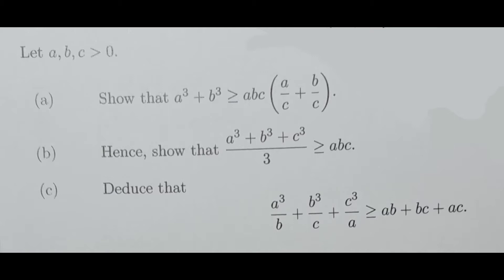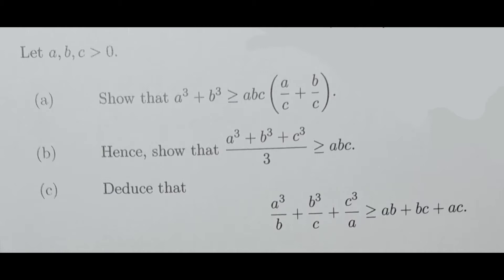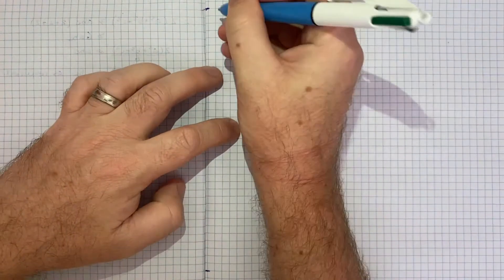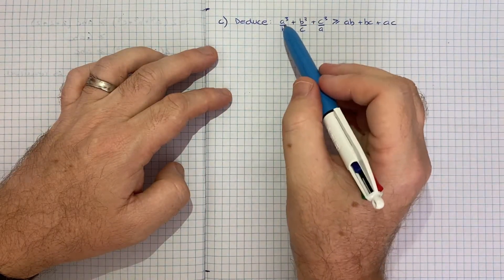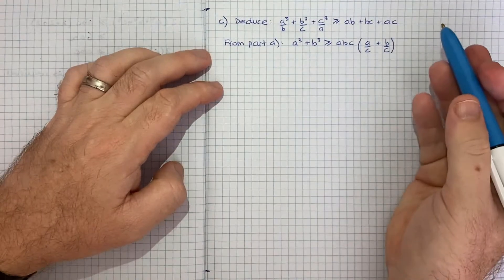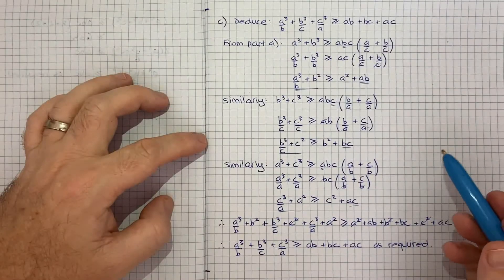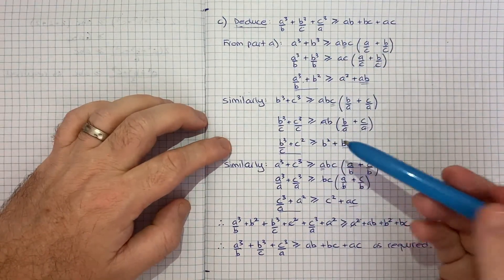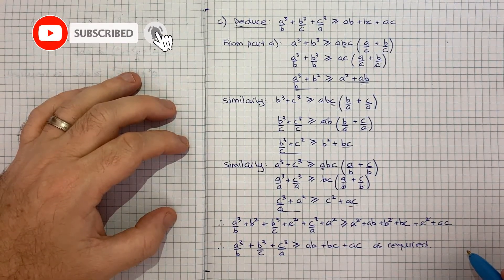How to show that a^3/b + b^3/c + c^3/a ≥ ab + bc + ac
Let a, b, c all be greater than 0. Show that a^3/b + b^3/c + c^3/a ≥ ab + bc + ac